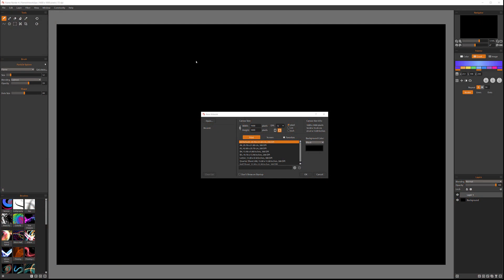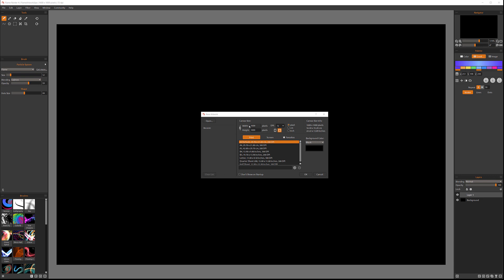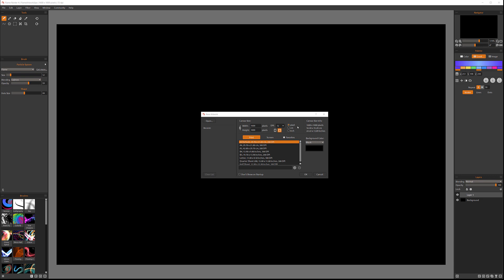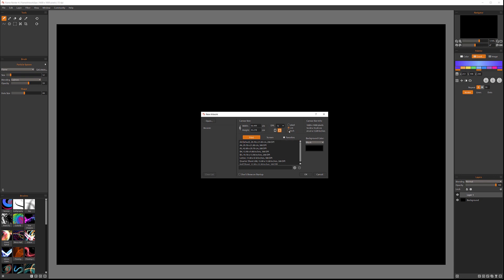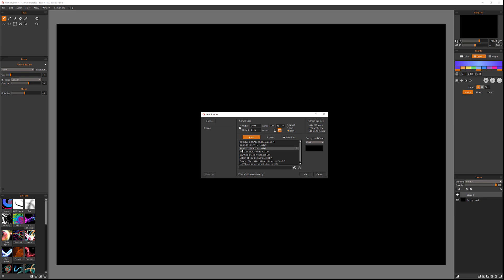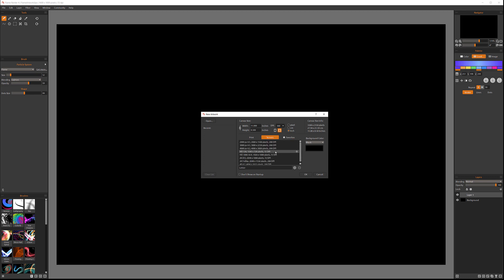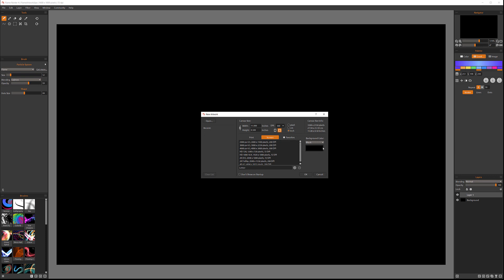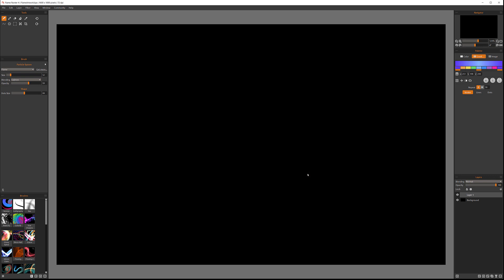Creating new art document in Flame Painter, 1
Everything about new Flame Painter 4, from an overview of the interface, to the creating and sharing your own brushes. Be sure to check Flame Painter 4 playlist for all videos.

What do I use:
24-70 mm lens (everyday use)

3D Art essentials